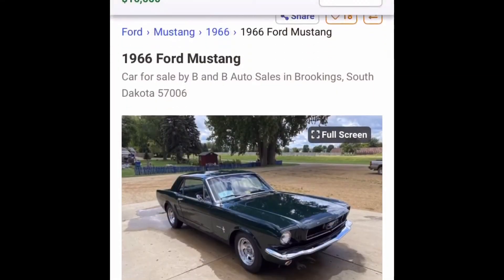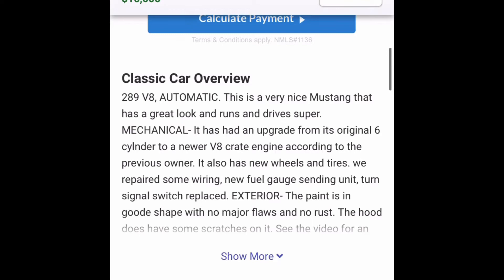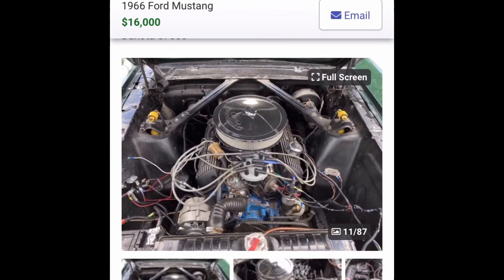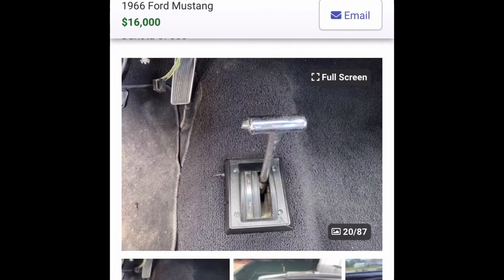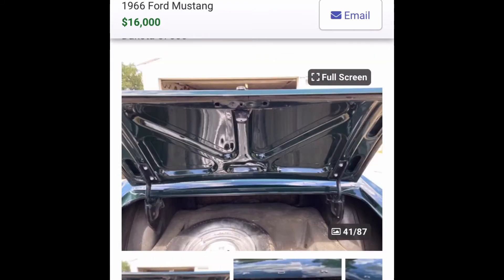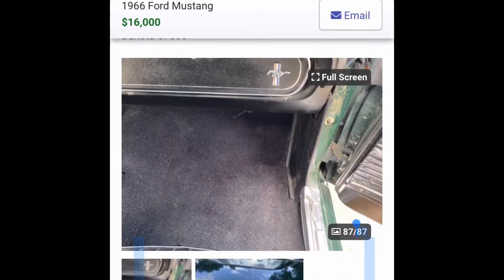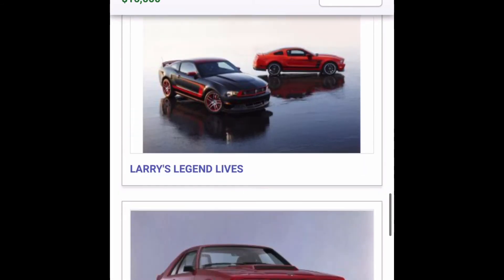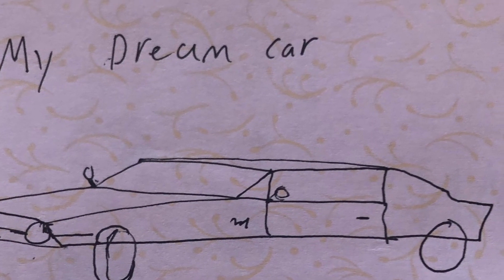My Dream Car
It looks like it is in mint condition. I don’t have enough to buy it so I’ll hope I get views on views and 1k subs. I will never be able to get it